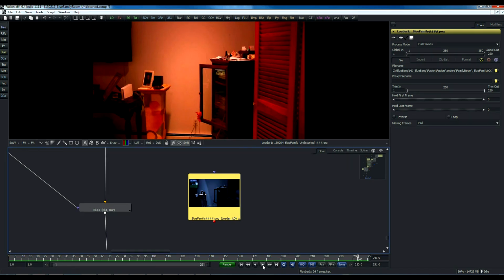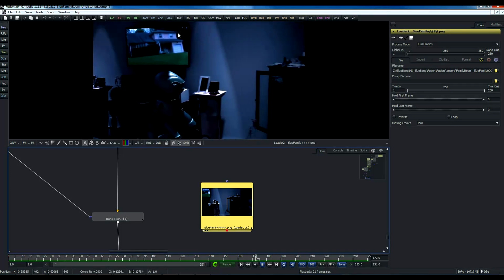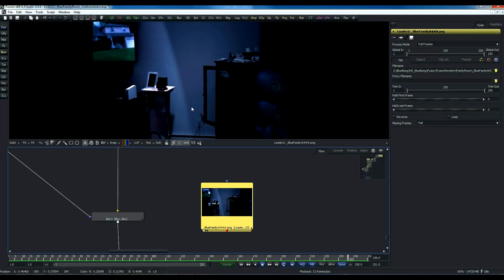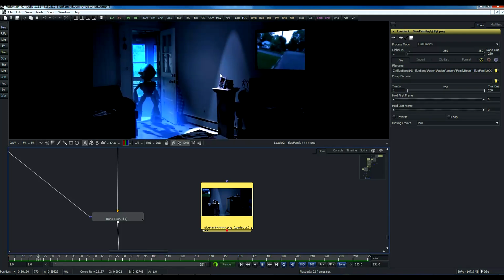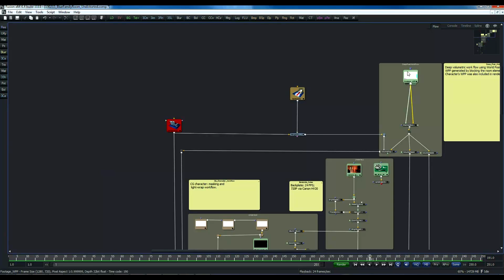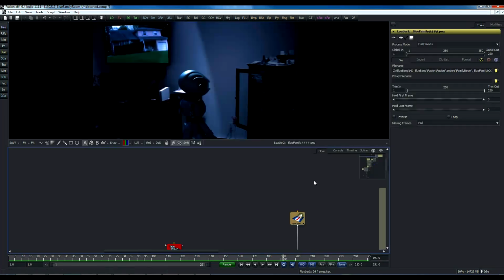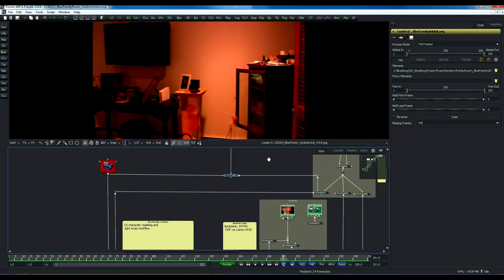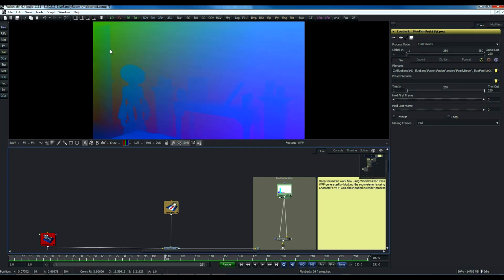3D Compositing in Fusion Part 1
Compositing of live footage and CG elements.  Relighting using 3D compositing techniques with volume tools introduction.